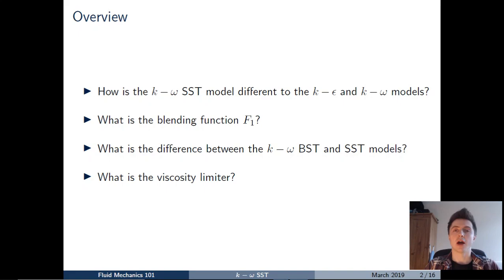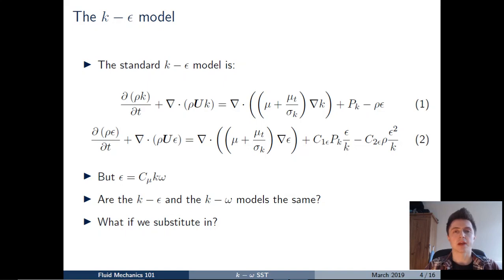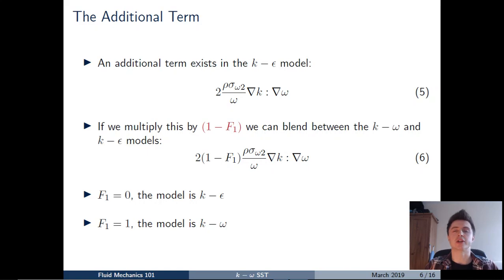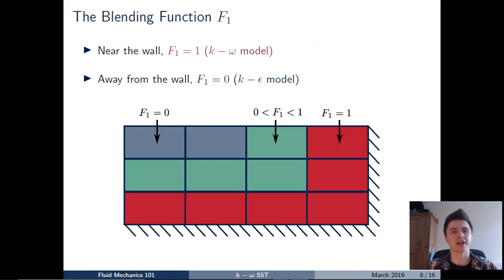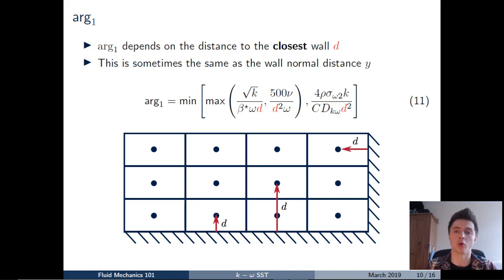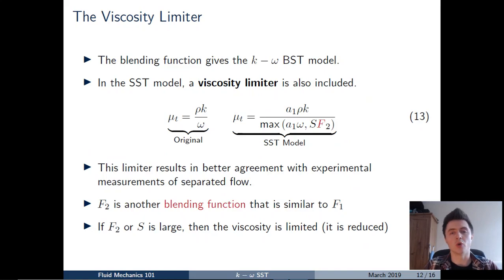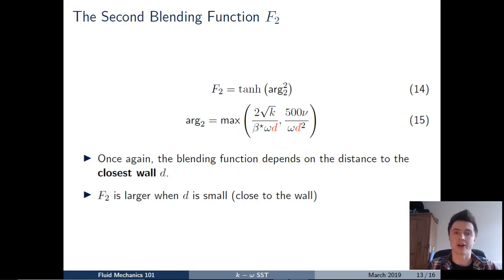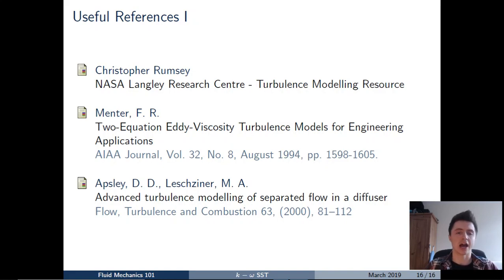[CFD] The k - omega SST Turbulence Model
An introduction to the k - omega SST turbulence model that is used by all mainstream CFD codes (OpenFOAM, Fluent, CFX, Star, COMSOL, Saturne). The following topics are covered:

1) 6:18 How is the k - omega SST model different to the k - omega and k - epsilon models?

2) 9:21 What is the blending function F1?

3) 13:18 What is the difference between the k- omega BST and  k - omega SST models?

4) 14:00 What is the viscosity limiter and why is it used?

1) Christopher Rumsey
NASA Langley Research Centre - Turbulence Modelling Resource

2) Menter, F. R.
Two-Equation Eddy-Viscosity Turbulence Models for Engineering Applications
AIAA Journal, Vol. 32, No. 8, August 1994, pp. 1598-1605.

3) Apsley, D. D., Leschziner, M. A.
Advanced turbulence modelling of separated flow in a diffuser
Flow, Turbulence and Combustion 63, (2000), 81--112

Did you like the video?